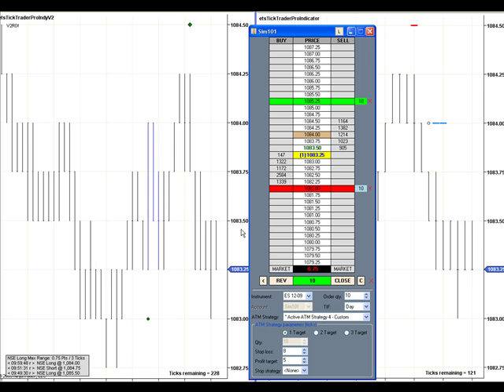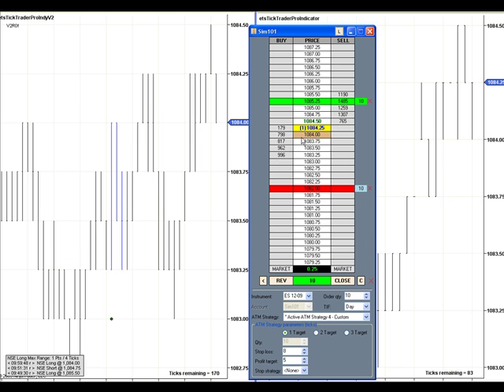NSE Example - Emini S&P